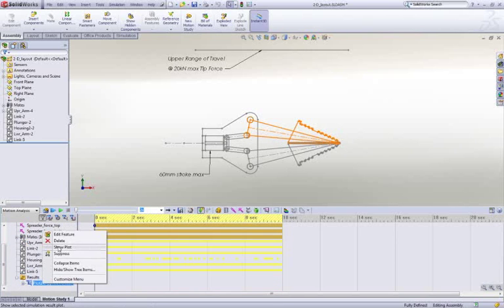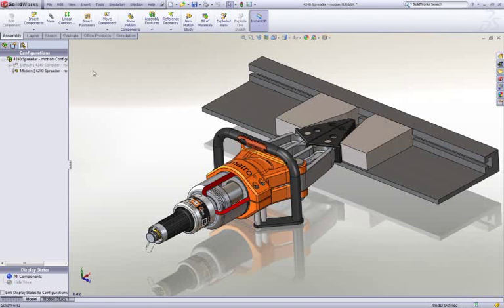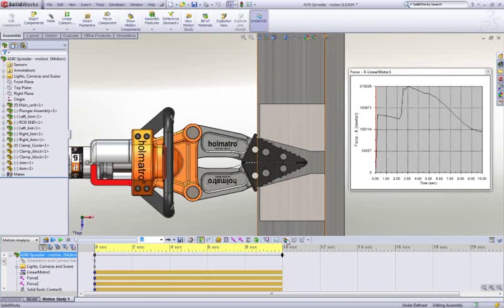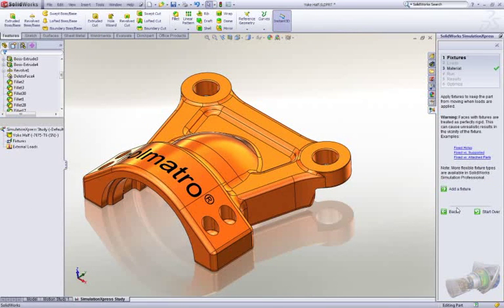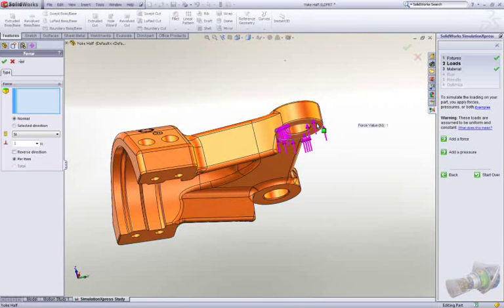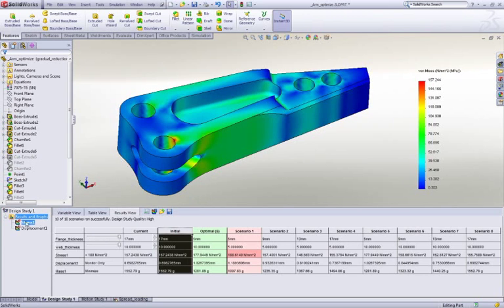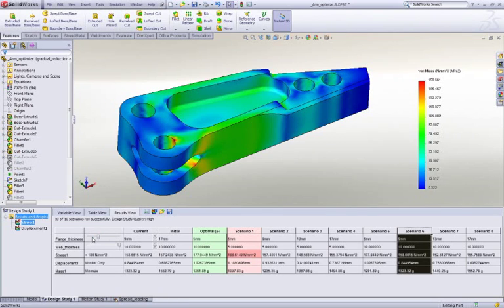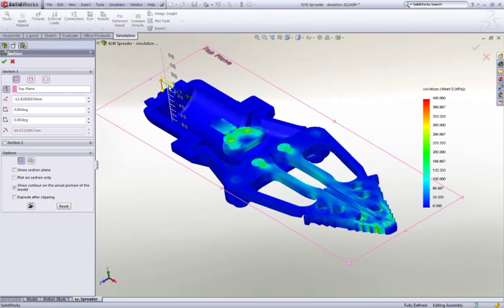First Look Solidworks Simulation